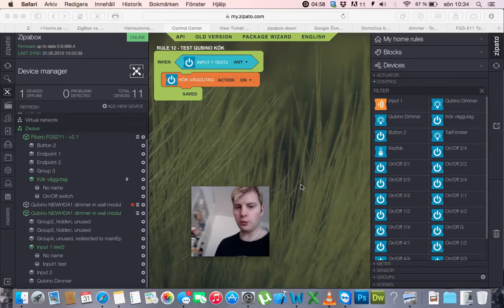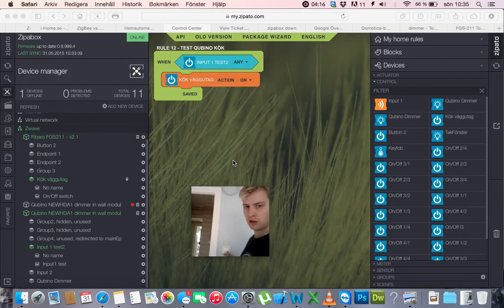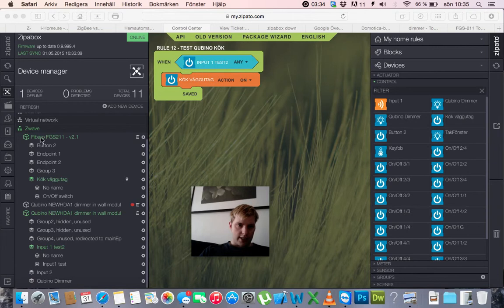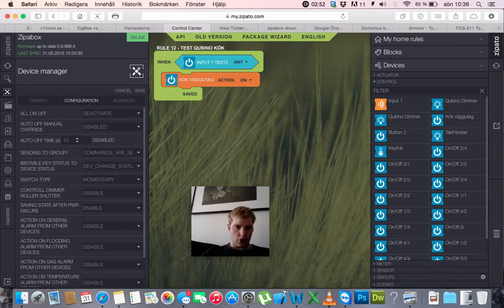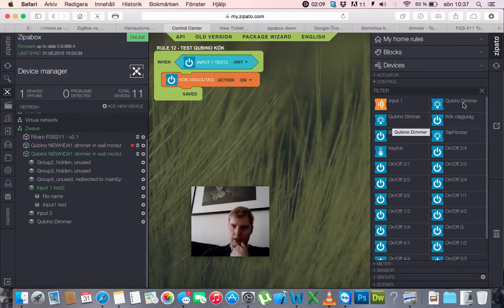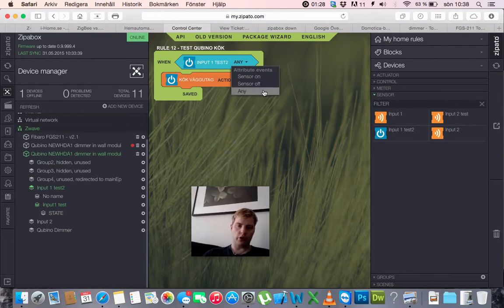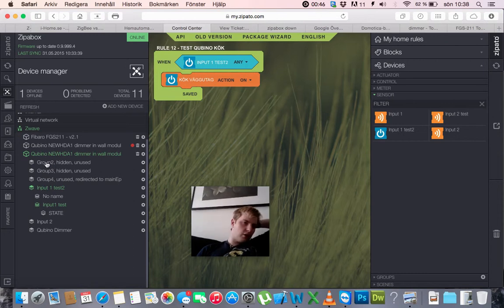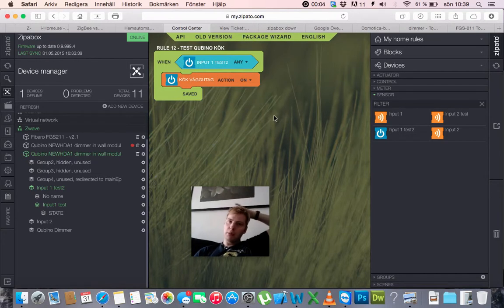Outlet timer Zipabox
Turning on the AC outlet timer with qubino dimming input Zipabox rule.